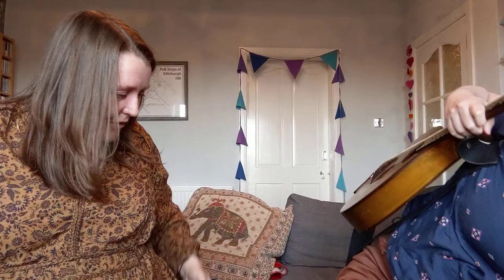Rona Wilkie and Marit Fält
Rona and Marit join us for our first Covid Club Night